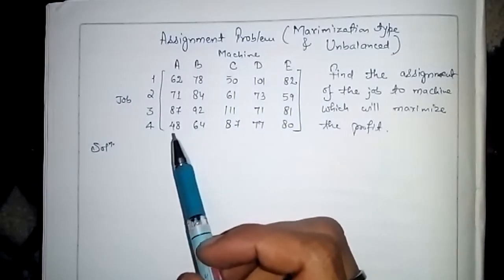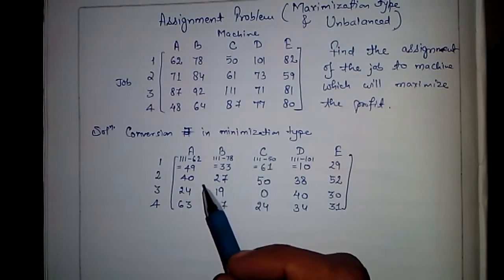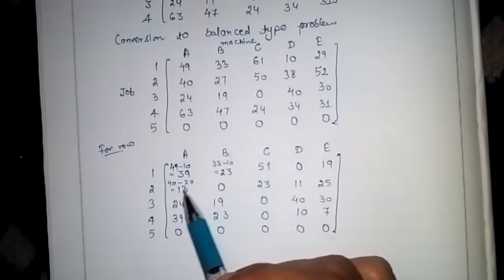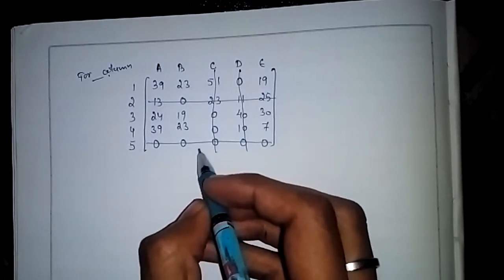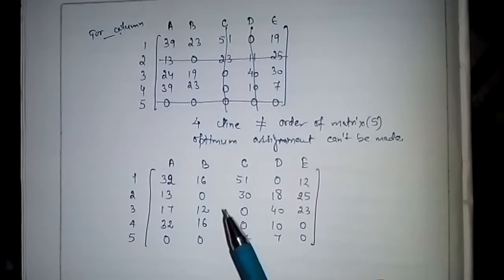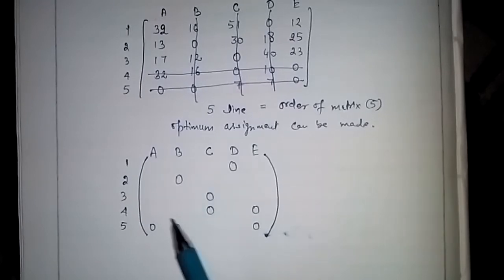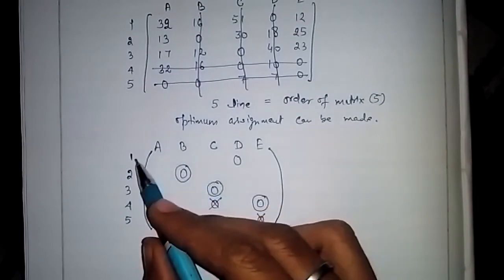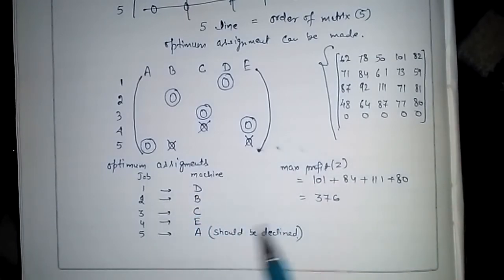Unbalanced Assignment Problem | Maximization Type | Hungarian Method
📘 Unbalanced Assignment Problem | Maximization Type | Hungarian Method – Step-by-Step Explanation

In this video, we explain the Unbalanced Assignment Problem (Maximization Type) and solve it using the Hungarian Method in a clear, step-by-step manner. This topic is crucial for students studying Operations Research, Optimization Techniques, Linear Programming, and Decision Science.

If you are preparing for engineering exams, MBA entrance exams, university semesters, or competitive exams, this video will help you understand both the conceptual logic and the numerical procedure involved in solving an unbalanced assignment problem.

* What is an Assignment Problem in Operations Research
* Difference between Balanced vs Unbalanced Assignment Problems
* How to convert a maximization problem into a minimization problem
* How to balance an unbalanced assignment matrix using dummy rows or columns
* Step-by-step application of the Hungarian Method
* How to identify the optimal assignment and calculate the maximum profit
* Common mistakes students make while solving assignment problems

* Engineering students (B.Tech / BE / M.Tech)
* MBA / BBA / PGDM students
* Students preparing for GATE, CAT, MAT, UGC NET, UPSC (optional), and other exams
* Anyone learning Operations Research or Optimization Methods

✔ Simple explanation with proper logic
✔ Solved example with each step clearly shown
✔ Focus on exam-oriented approach
✔ Ideal for beginners as well as revision

### 📌 Topics Covered

* Assignment Problem
* Hungarian Algorithm
* Maximization Case
* Unbalanced Matrix
* Dummy Row & Dummy Column
* Optimal Solution

### 📚 Suggested Study Use

* Watch once for concept clarity
* Rewatch while practicing numerical problems
* Pause and solve along with the video

New videos on:

* Assignment Problems
* Transportation Problems
* Linear Programming
* Hungarian Method Variations

### 📎 Relevant Keywords (SEO)

Unbalanced Assignment Problem, Hungarian Method, Maximization Assignment Problem, Operations Research Assignment Problem, Hungarian Algorithm Step by Step, OR Assignment Problem Solution, Optimization Techniques, Engineering Mathematics OR